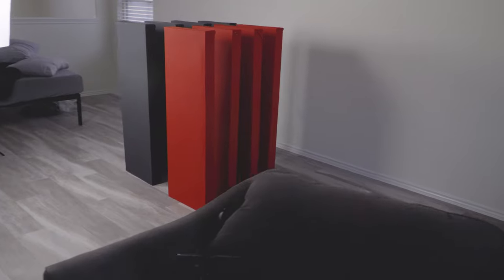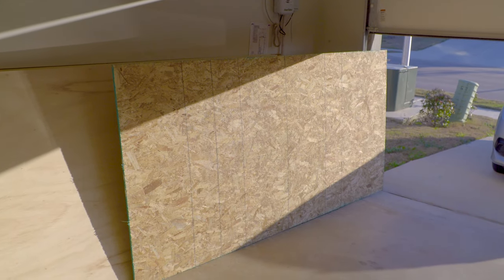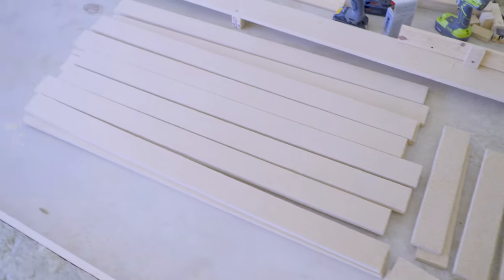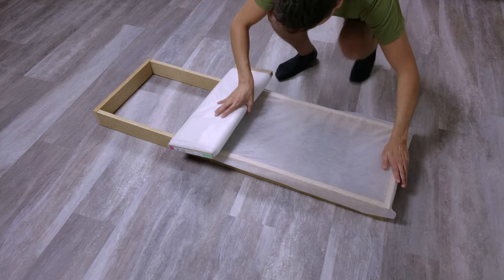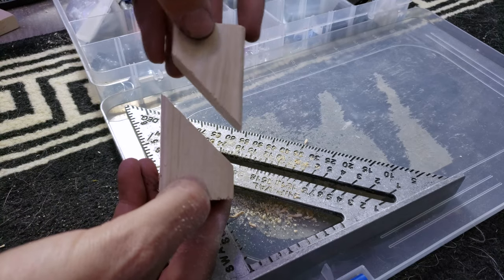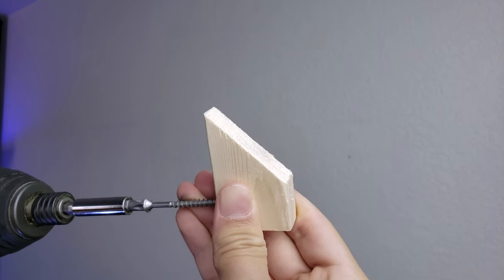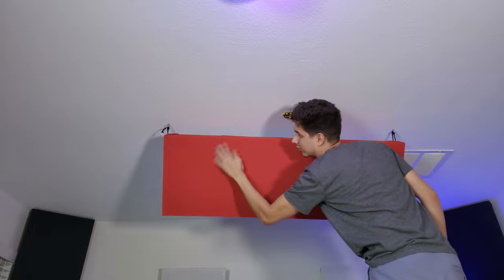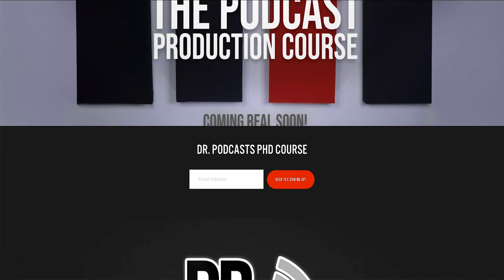Inexpensive DIY Acoustic Sound Panels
Looking for a way to improve the sound of your room, office, or studio? These panels I made work fantastic and aren't too expensive, giving the quality and quantity you get with my DIY!

I would love to see everyone's panels they made! Post your pictures on Instagram with the hashtag drpacousticpanels to show off what panels you made!